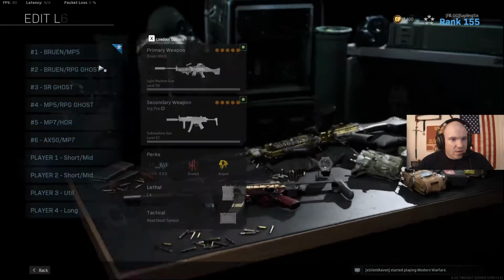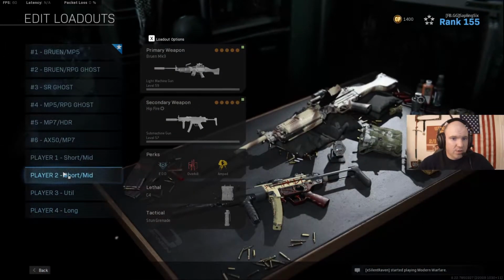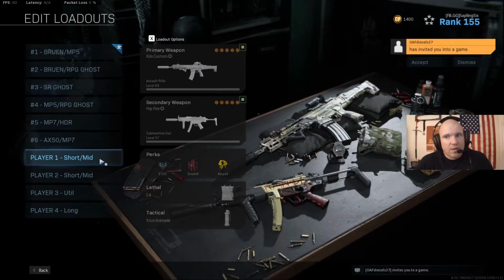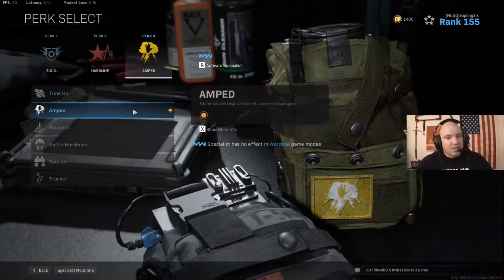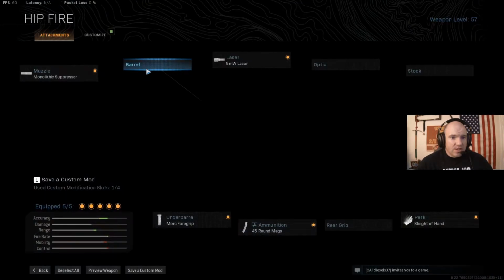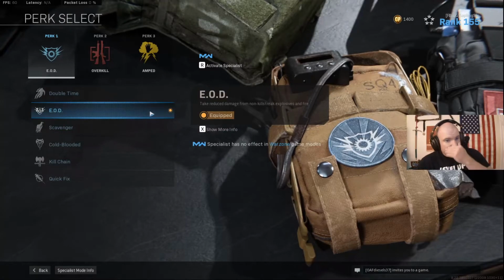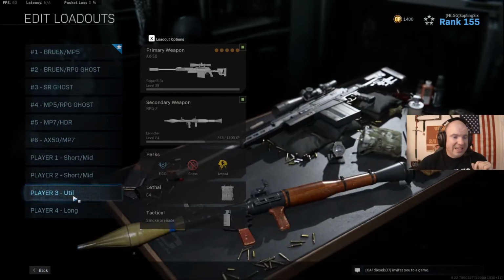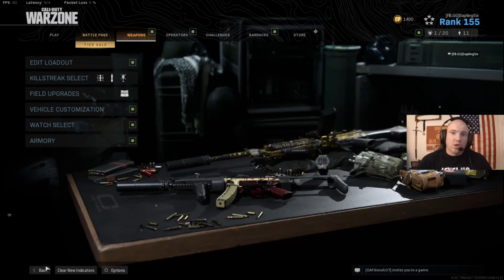OPTIMAL SQUAD LOADOUT - Warzone Tactics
Hey Squad! I love theory crafting and this games gives us a TON of different combinations for loadouts. This is my idea of what I think is optimal and what will give you and your squad the best chance at winning - as long as you are all comfortable!